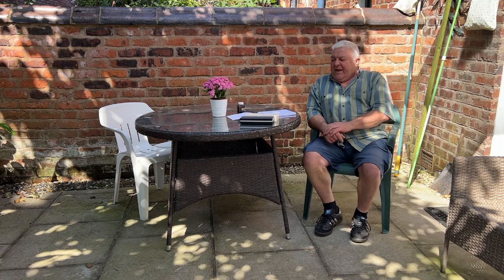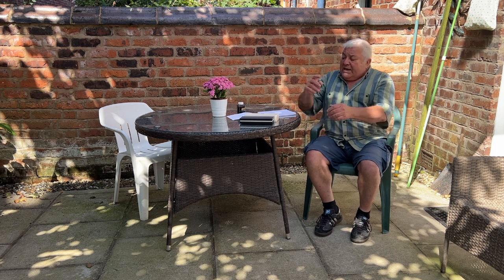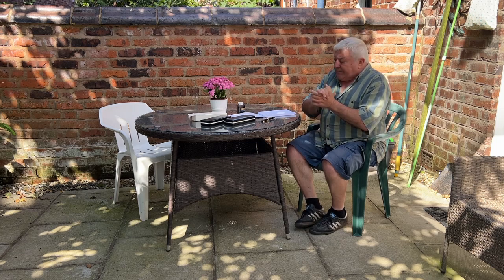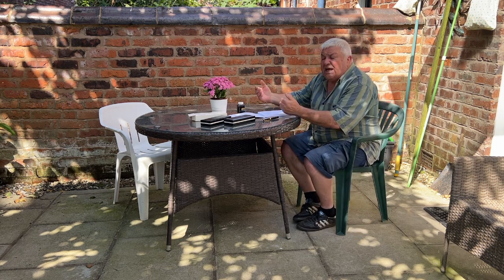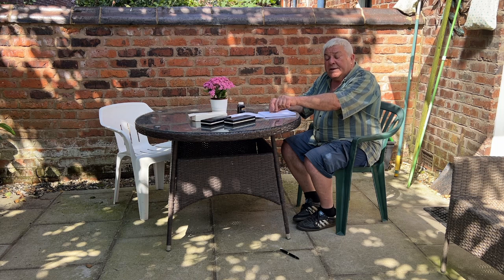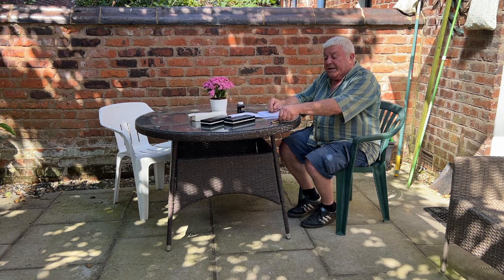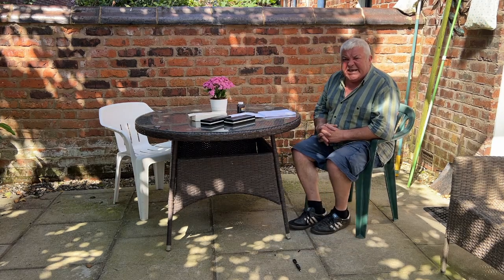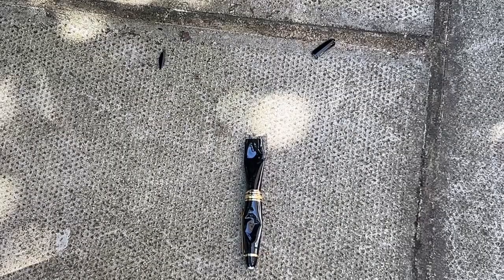HOW FRAGILE IS MONTBLANC'S PRECIOUS RESIN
Here i conduct an experiment to find "how fragile is montblanc's precious resin". Unfortunatly it did not quite go to plan. Oh well.